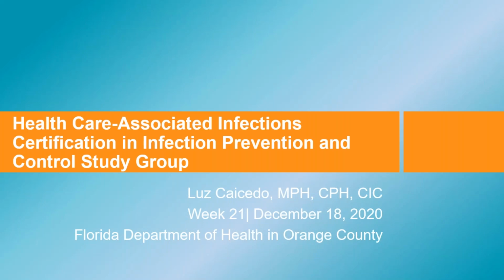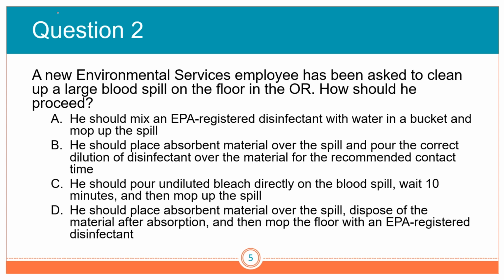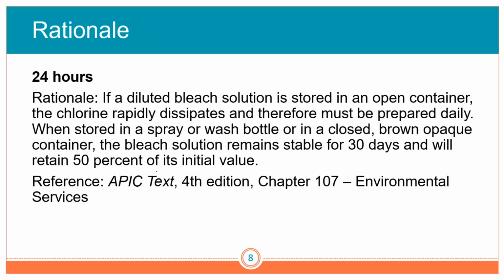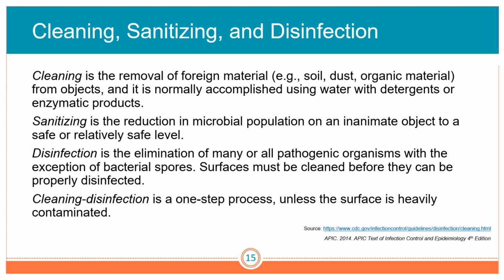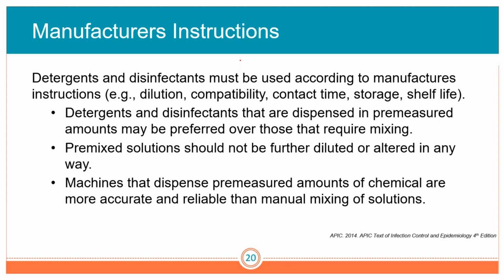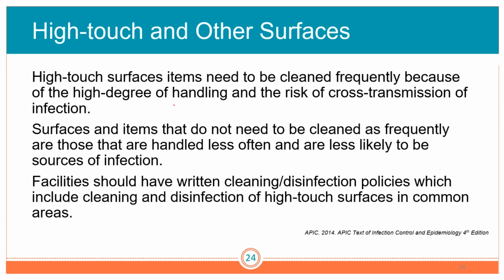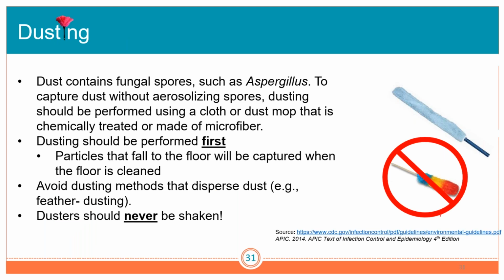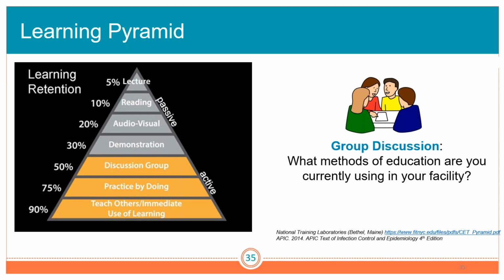CIC Study Group | Environmental Services